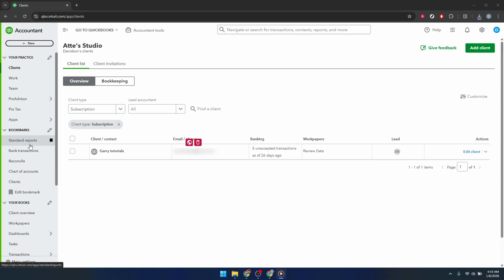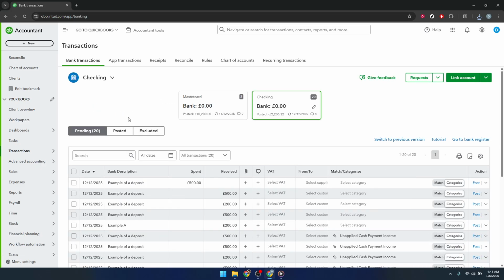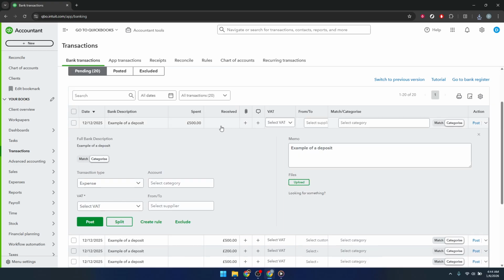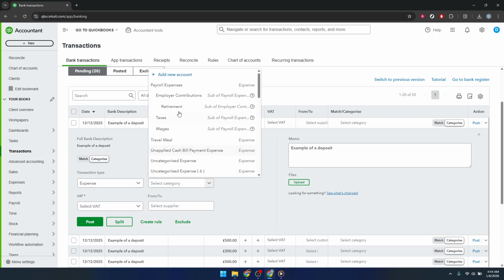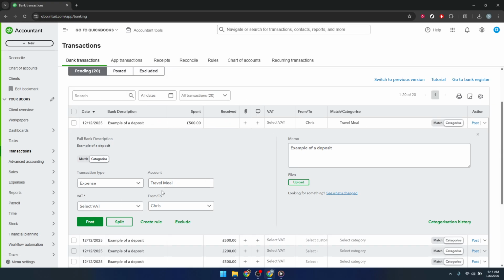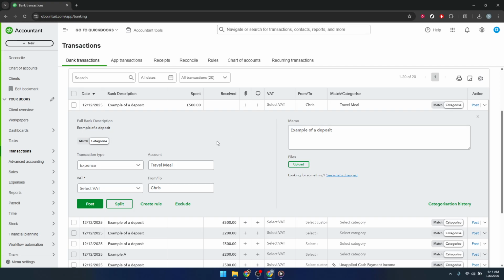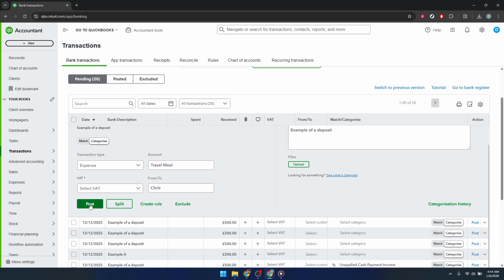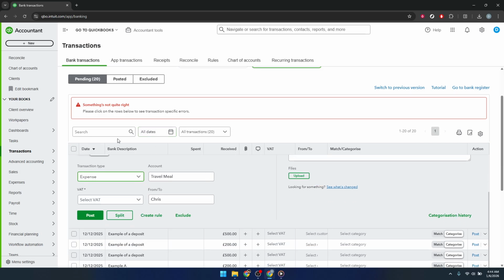How To Handle Unmatched Transactions In QuickBooks Online Reconciliation [2026 Guide]